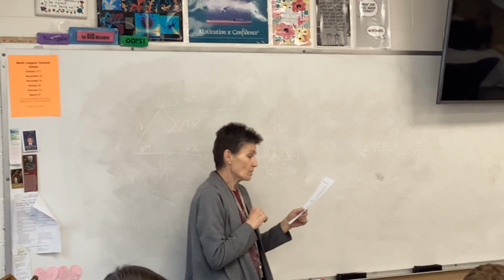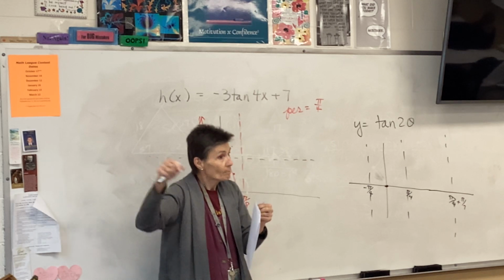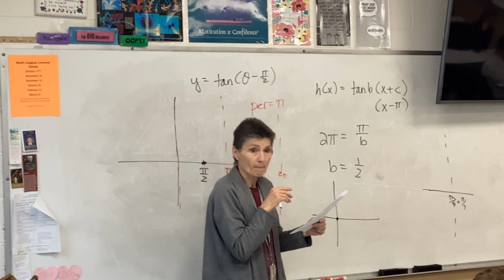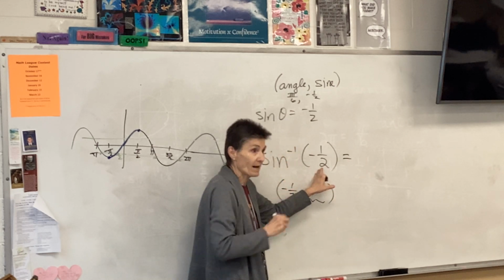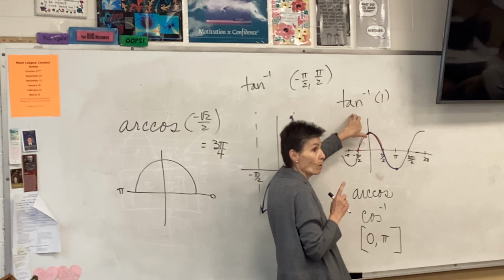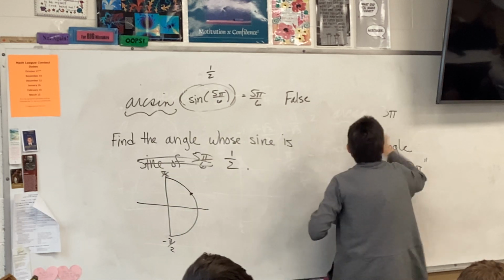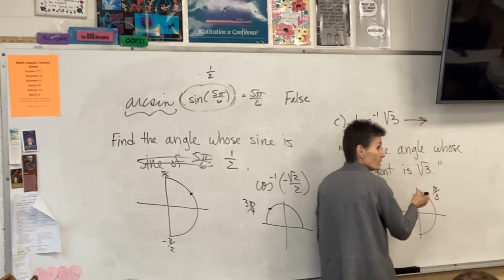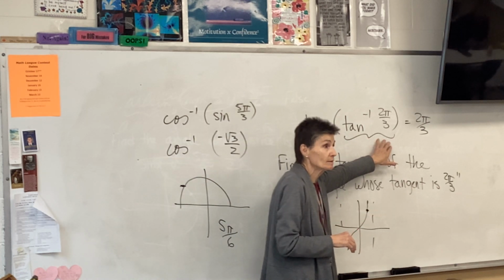Precal X Notes 3.9 and page 9